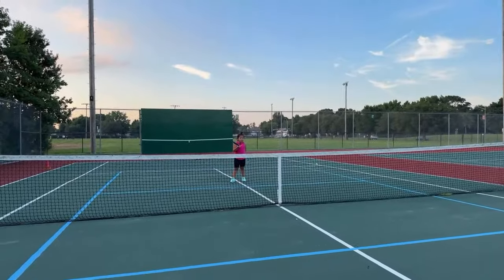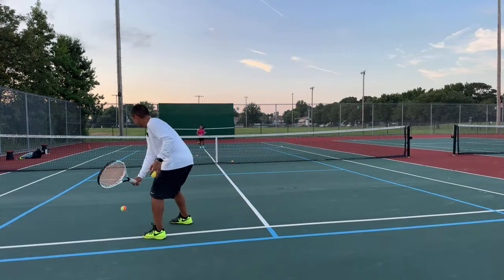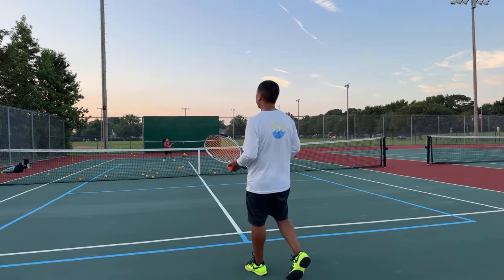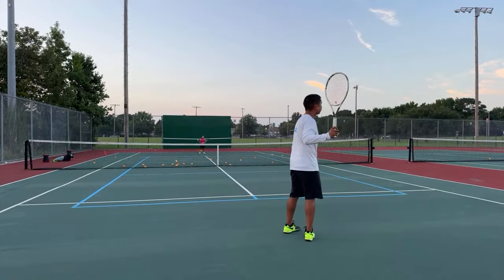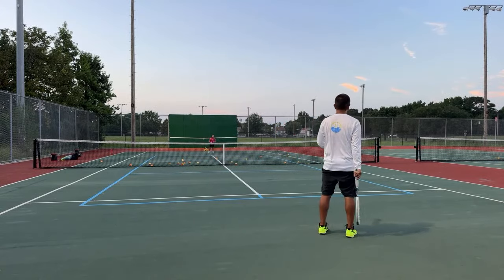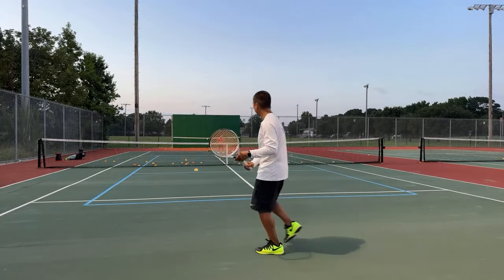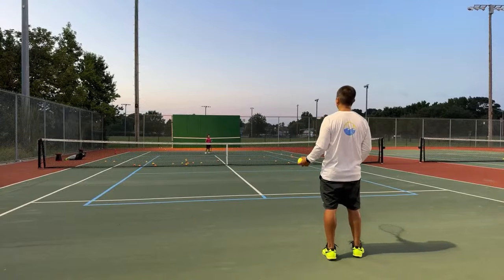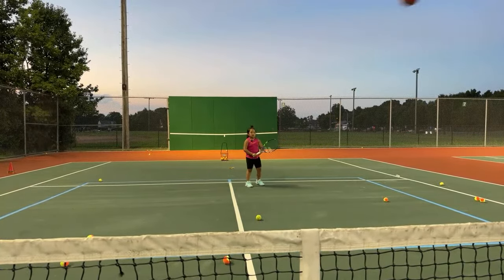Back to School Warmup & Rally With My Daughter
--- Links to Tennis Gear and Apparel We Use --
+ Tennis Balls
++ Green Dot
++ Orange Dot
++ Red Dot

+ Court Equipment
++ Tennis Cart / Hopper
++ Ball Tube

+ Racquets
++ Babolat B' Fly Junior Racquets
++ Babolat Pure Drive 25"

+ Recording Gear
++ GoPro Camera
++ Camera Mount